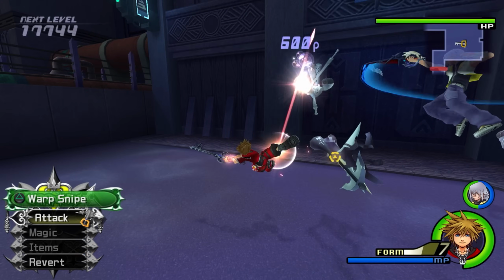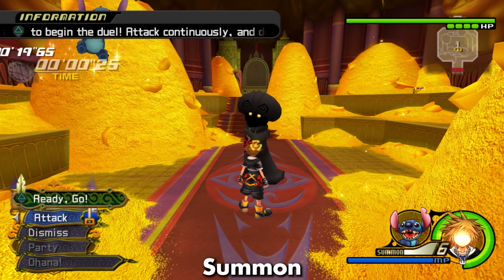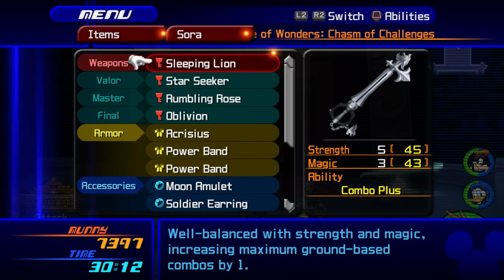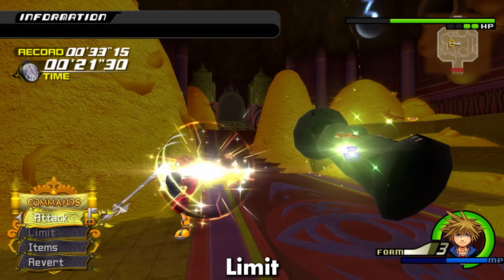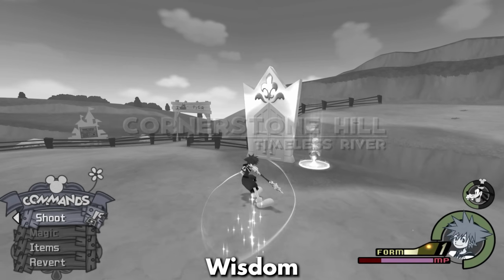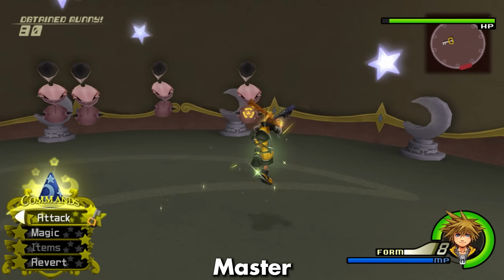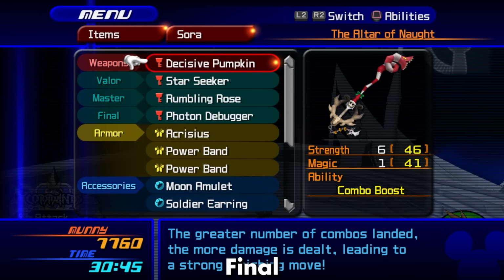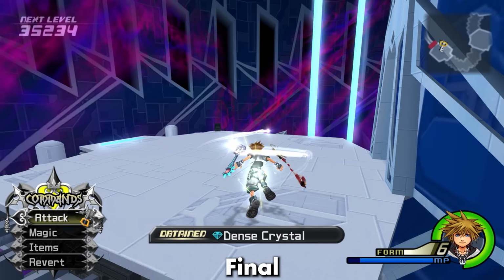Kingdom Hearts 2 - Level Up All Drive Forms & Summon FAST!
Here are the quickest Methods to level up all drive forms and summon in Kingdom Hearts 2 Final Mix!